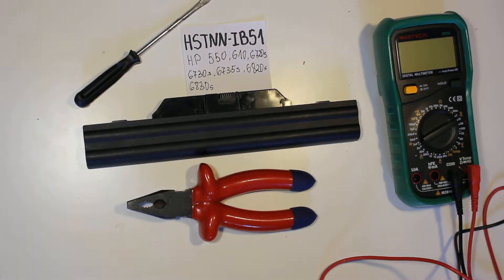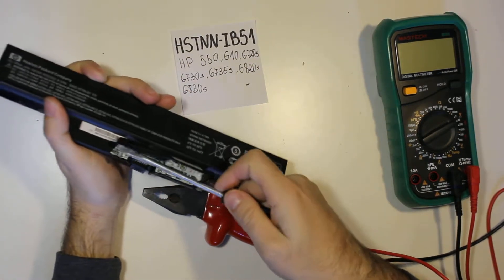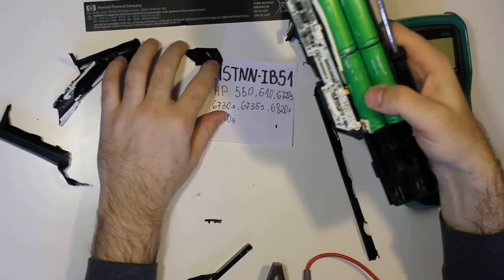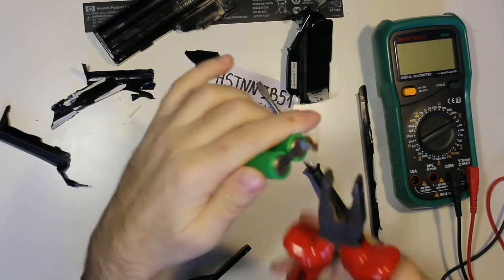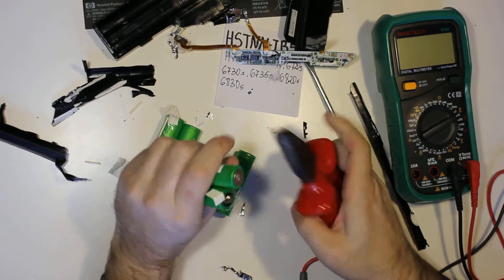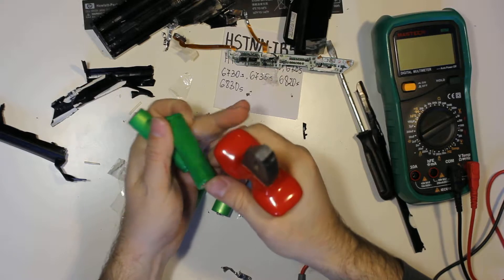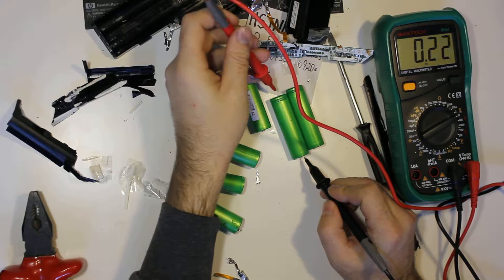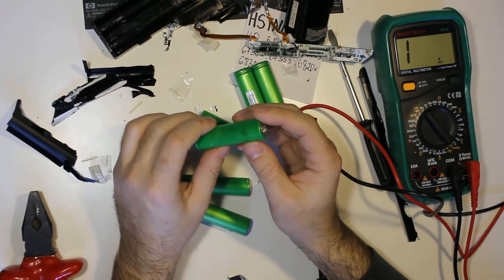HSTNN-IB51 HP Laptop Battery Teardown - 6x Sony 18650 US18650GR G5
Battery pack is 10.8V 4400mAh / 47Wh - compatible with HP Compaq 550, 610, 6720s, 6730s, 6735s, 6820s, 6830s
Cells are Sony US18650GR G5 - 2200mAh